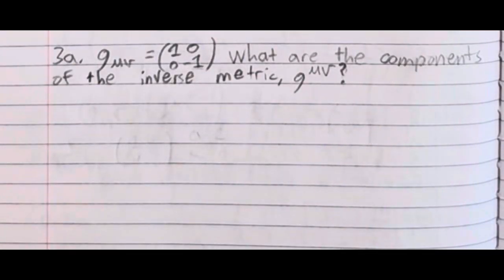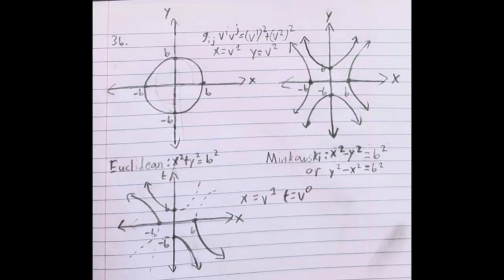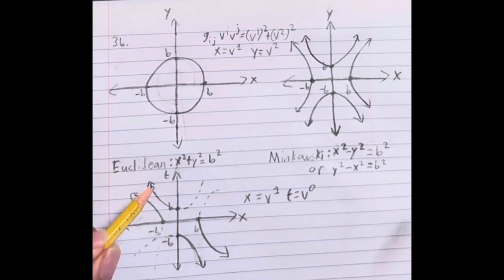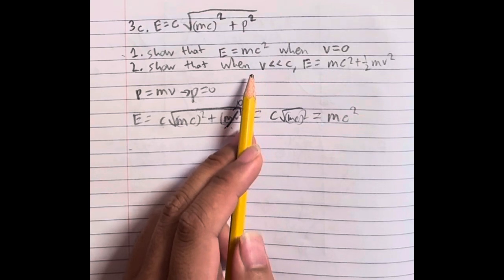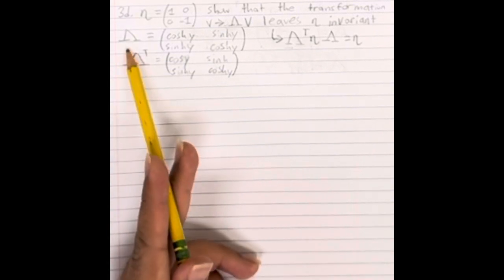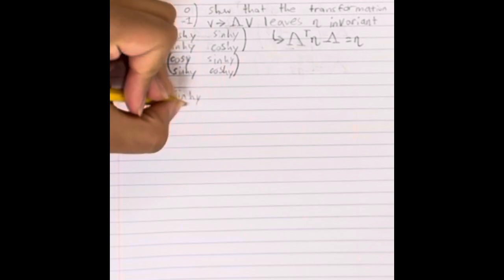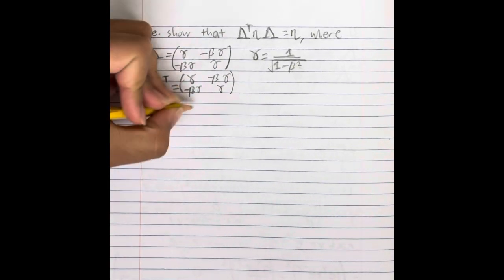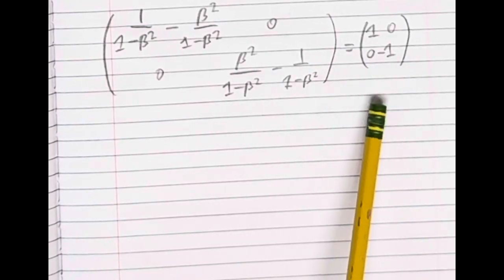Explainer Video 2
Explainer Video for Long Homework 2, Question 3.